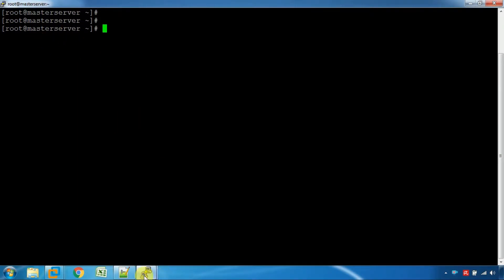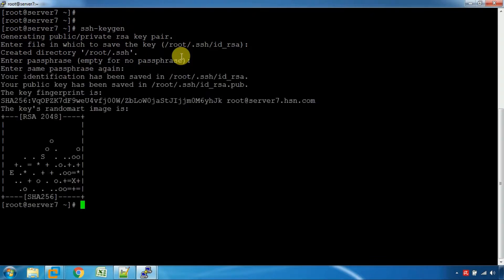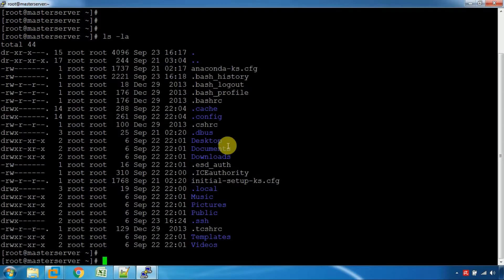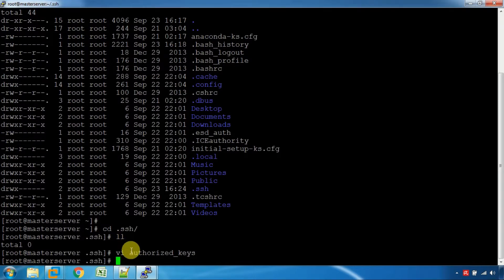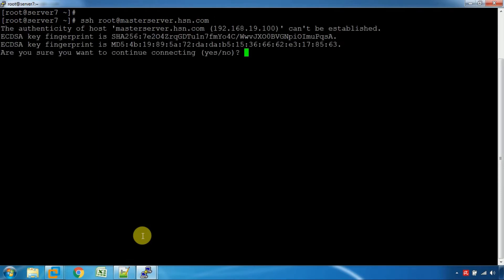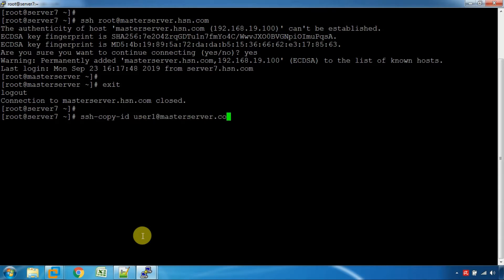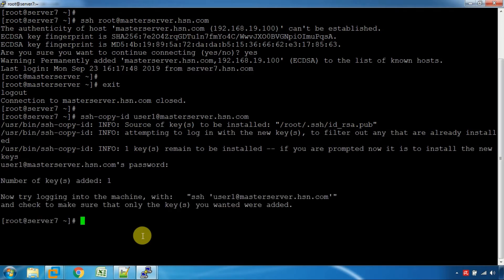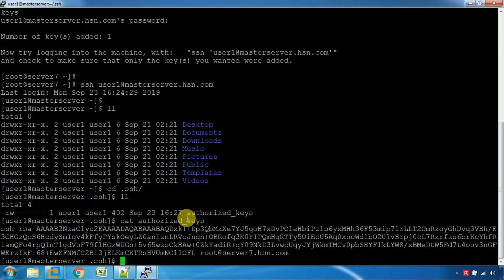How to setup SSH password less login in Linux ( Tamil )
How to setup SSH password less login in Linux